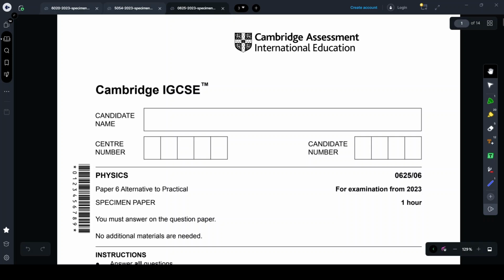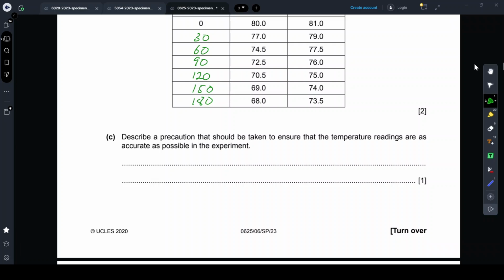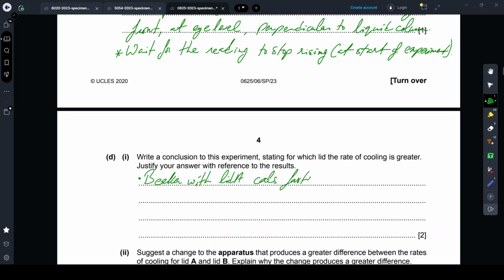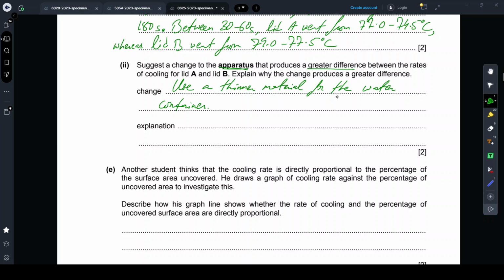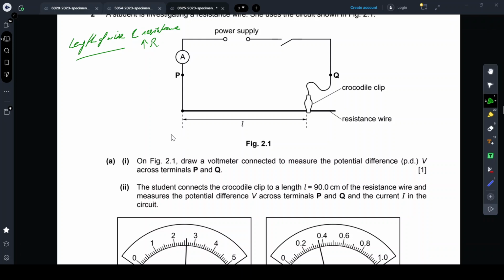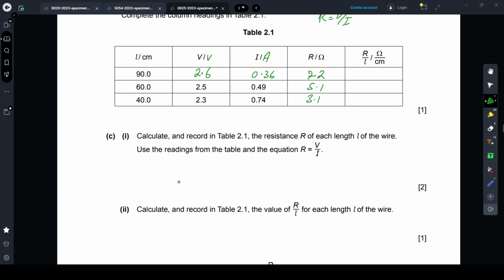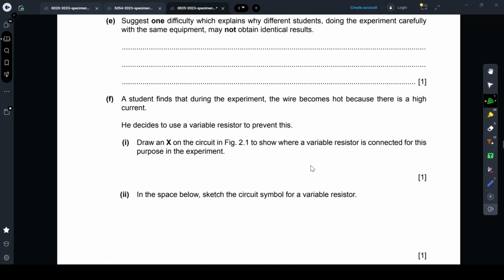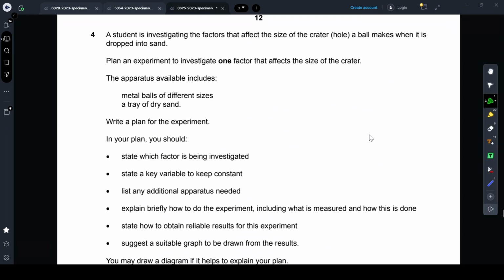Physics - Past Paper Practice - IGCSE/ O Level - Session 2025-26 - Class # 7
IGCSE 0625 Specimen 2023, paper 6 (ATP) Q.1-2.